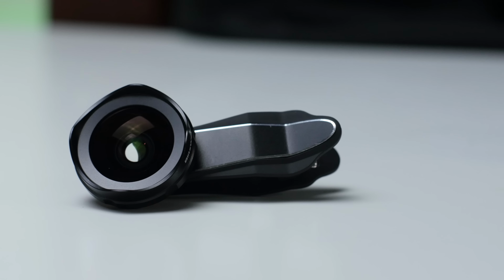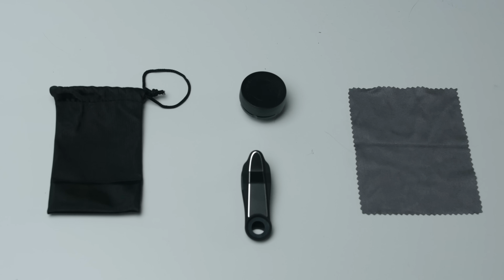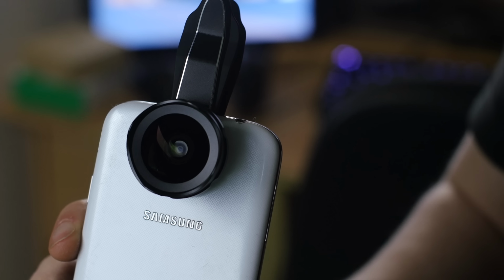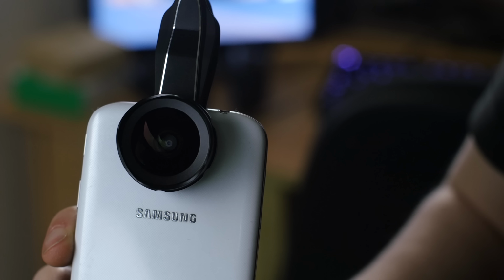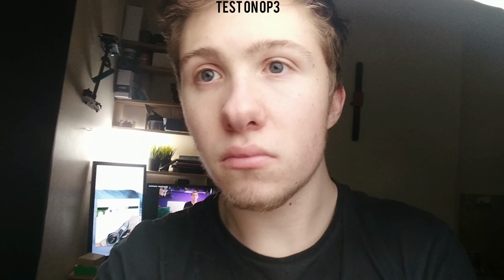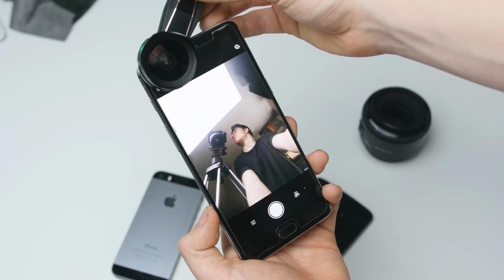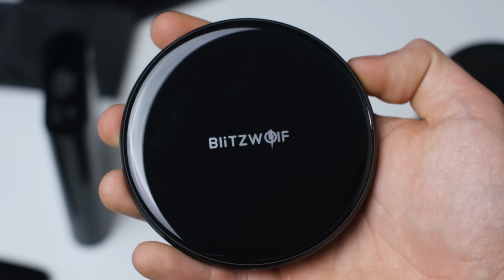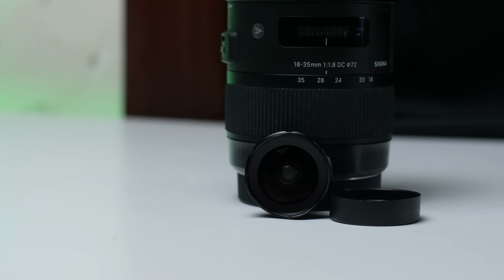Are Smartphone Lenses Any Good?